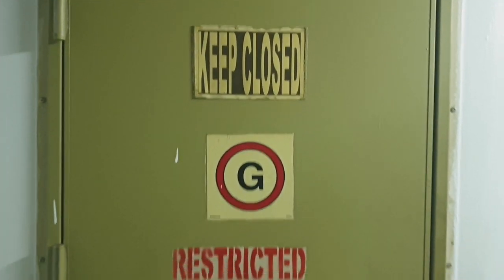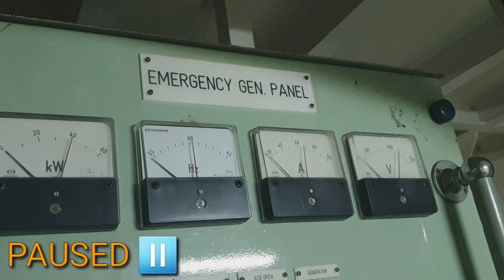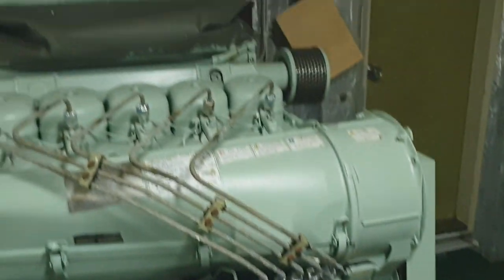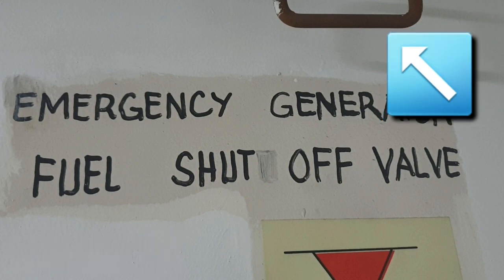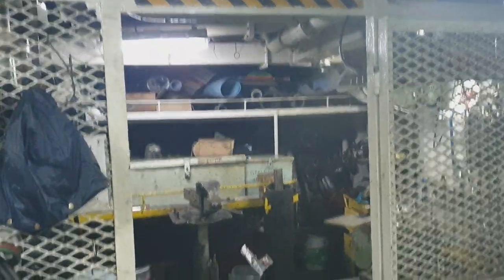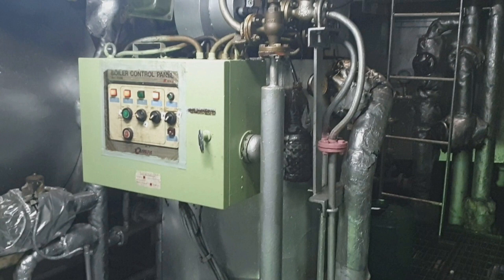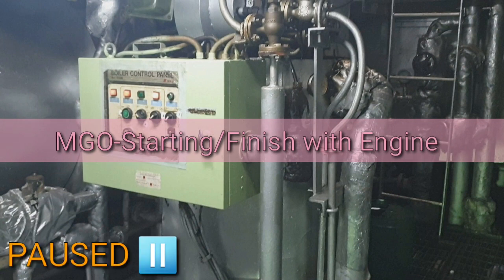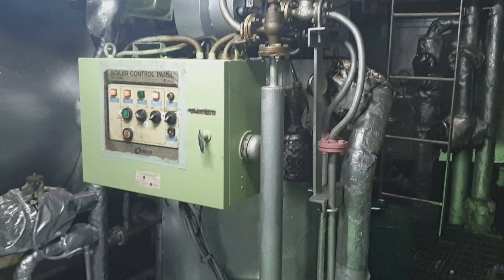Emergency Generator, Boiler, Incinerator, Exhaust gas economize and Pump(Counter-Attack)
In this vlog we will be talking about what is the purpose of ships emergency generator, boiler, kinds of fuel we use on the ship, incinerator, exhaust gas economizer and pump.

Hi I'm Counter-Attack
(I'm here to entertain you, feed your boring life with my awesome video$ and the same time you'll learn about life at sea in a merchant vessel)

Wa$$ap mga KAMATIS! I'm back again. Don't forget to Click the Like, Subscription and Bell button for you to be notified when I uploaded new videos here. Please continue supporting my channel.